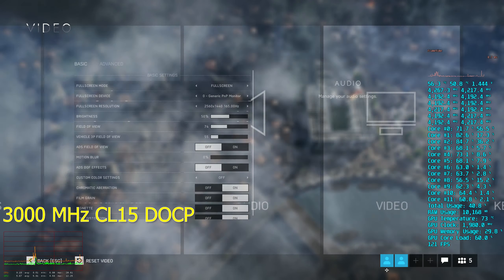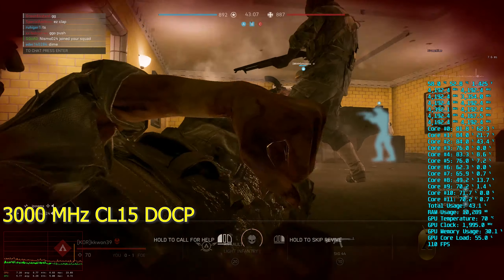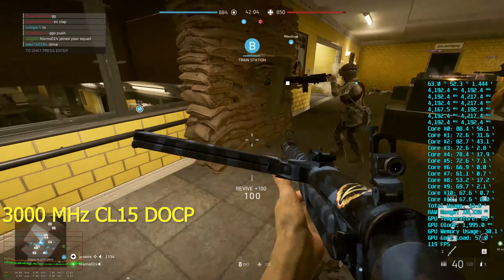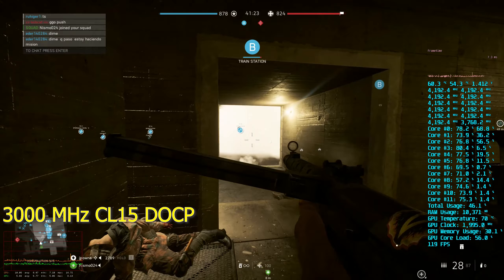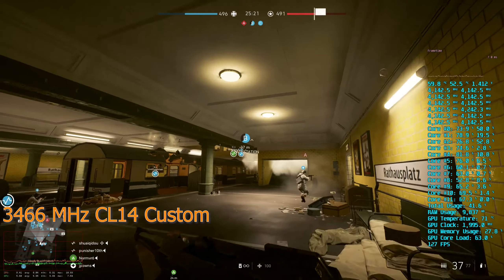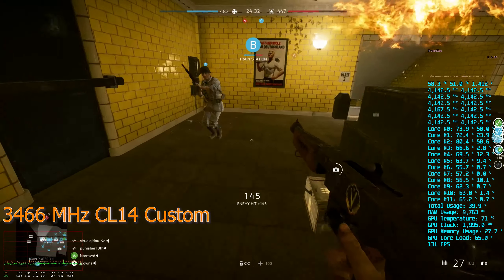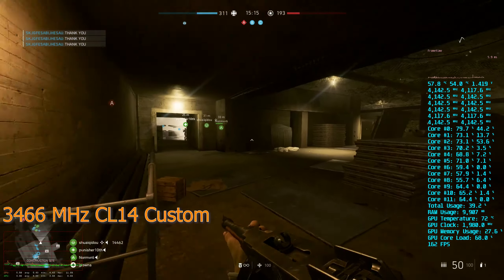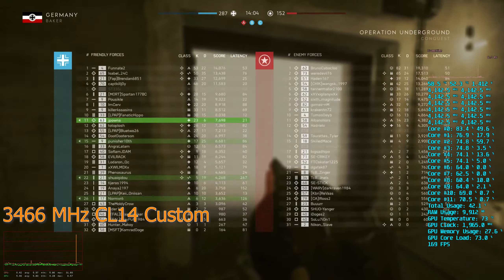Micron E-die and Ryzen 3000 a good choice? BFV Underground 64 Conquest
Video Details:

Game: Battlefield V

Operation Underground
Video Configuration: 2560x1440 Low preset no motion blur
Game Mode: Conquest 64 Player

Windows 10 64 Bit - 1903 thru 2019-10 Cumulative KB4517389
Nvidia GPU Driver: 436.48
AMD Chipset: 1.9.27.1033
X570 Hero BIOS: 1001

3900X System Spec:
Ryzen 7 3900X
Asus Hero X570 Wifi
EVGA Black Edition 2080 Ti (+150/500 Mhz)
Crucial Ballistix Sport LT 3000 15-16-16
Sansung 850 Evo 500 GB
Seasonic X 850 watt

If you like my content here are ways to support as of now.

or